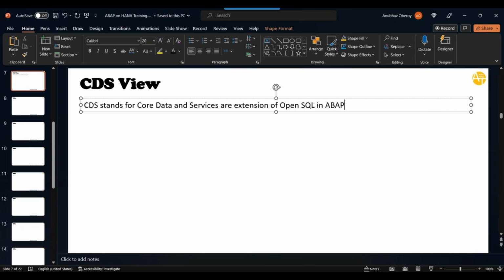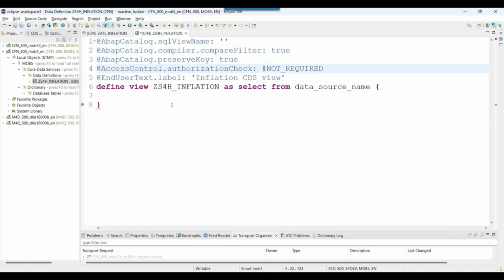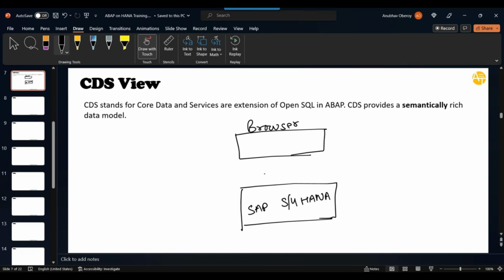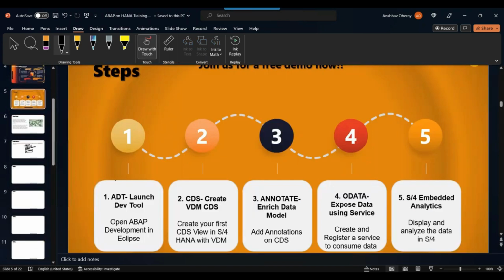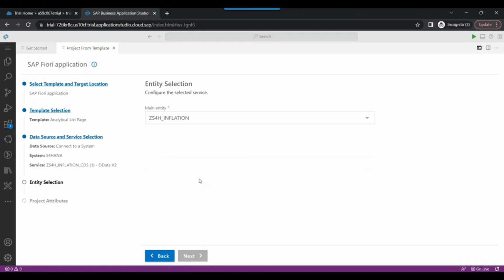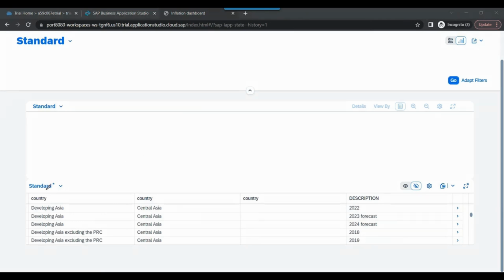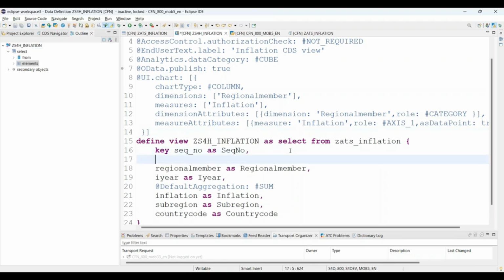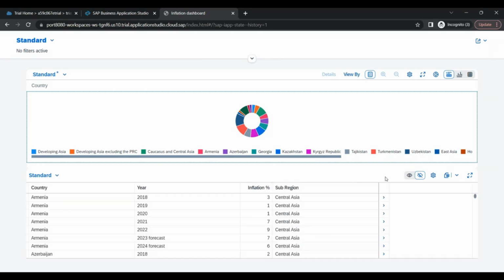ABAP on HANA Demo 26 Aug 2023 | S/4HANA Training LIVE Demo by Anubhav - Learn Build and Grow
Join our comprehensive "ABAP on HANA Training" conducted by the esteemed expert, Anubhav. This training program is designed to empower you with the latest skills and knowledge required to harness the full potential of ABAP programming on the HANA platform.

In this dynamic training, Anubhav, renowned for his in-depth expertise, will guide you through a transformative learning journey. You'll delve into the intricacies of ABAP programming in the context of SAP HANA, gaining a deep understanding of how to leverage the cutting-edge capabilities of HANA for enhanced performance, scalability, and real-time insights.

Throughout the training, Anubhav's engaging teaching style and real-world examples will ensure that you not only grasp the theoretical concepts but also acquire practical skills that can be immediately applied in your projects. Whether you're a seasoned ABAP developer looking to upgrade your skills or a newcomer seeking a strong foundation, this training caters to all skill levels.

Key highlights of the "ABAP on HANA Training" by Anubhav:

Comprehensive Curriculum: Covering the essentials of ABAP programming, the intricacies of HANA database integration, and advanced techniques for optimizing code and queries.

Hands-on Projects: Engage in hands-on exercises and projects that simulate real-world scenarios, enabling you to confidently tackle challenges in your work environment.

Performance Enhancement: Learn how to harness the power of SAP HANA's in-memory computing to drastically improve application performance, data processing, and reporting.

Real-time Analytics: Discover how to build applications that enable real-time analytics and insights, giving you a competitive edge in today's fast-paced business landscape.

Best Practices: Benefit from Anubhav's vast experience as he shares industry best practices, coding standards, and optimization techniques for creating efficient and maintainable ABAP programs on the HANA platform.

Interactive Learning: Engage in live Q&A sessions, group discussions, and collaborative problem-solving, fostering a vibrant learning community.

Certification Opportunities: Prepare for SAP-certified exams related to ABAP on HANA, boosting your credentials and career prospects.

Unlock the potential of ABAP programming on the SAP HANA platform with Anubhav's expert guidance. By the end of this training, you'll be equipped with the knowledge and skills to create high-performance applications that leverage the full capabilities of SAP HANA, revolutionizing the way you approach development in the SAP ecosystem.